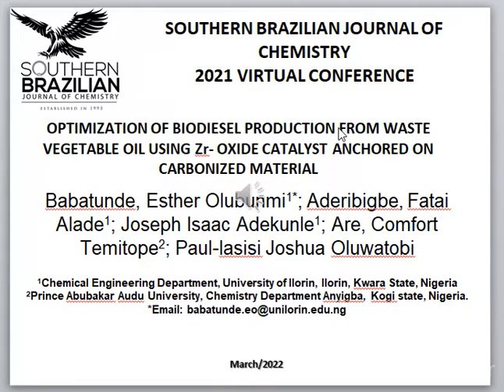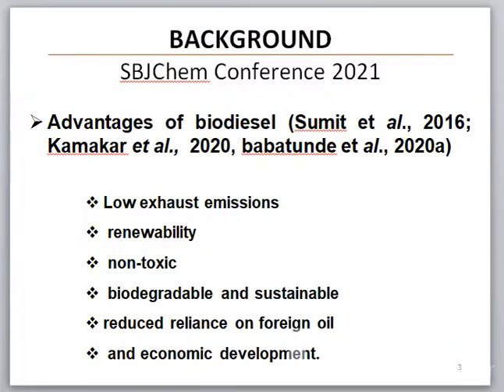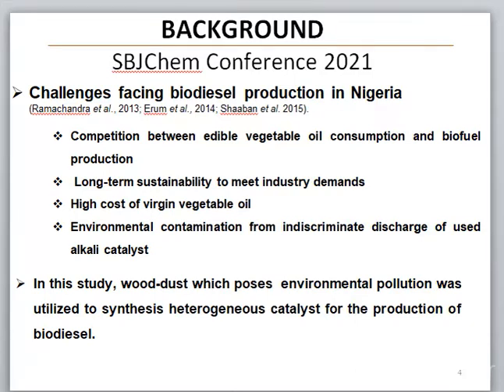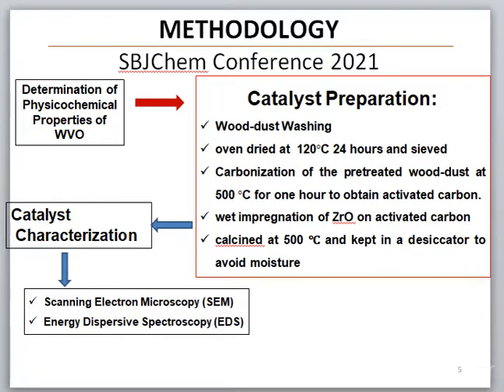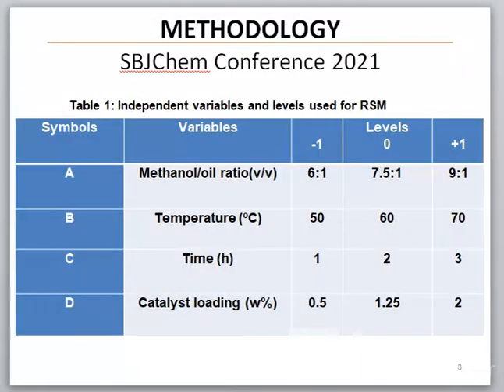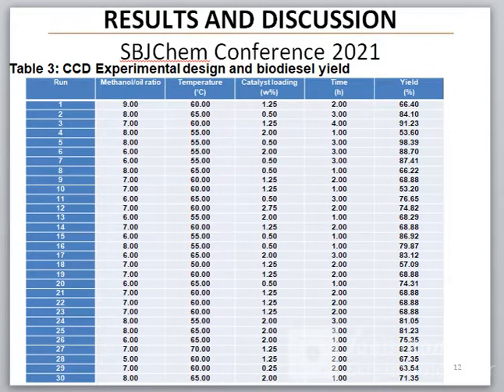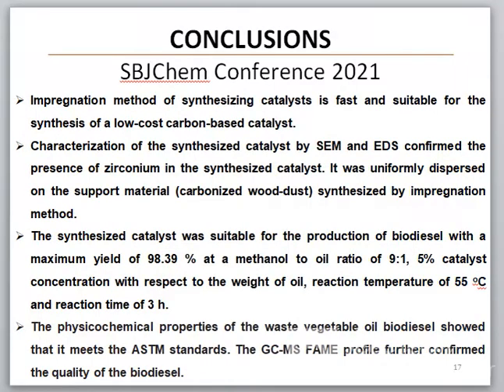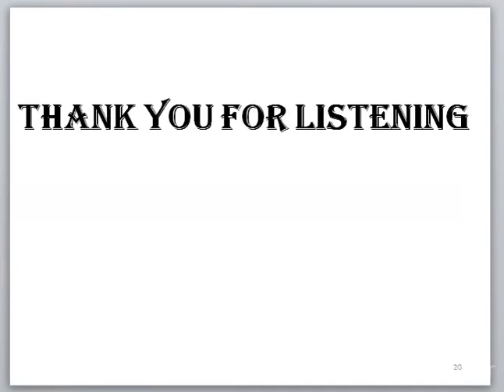OPTIMIZATION OF BIODIESEL PRODUCTION FROM WASTE VEGETABLE OIL USING Zr- OXIDE CATALYST ANCHORED...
The current investigation emphasizes preparing low-cost carbon-based zirconium impregnated heterogeneous catalysts from wood dust to produce biodiesel from waste vegetable oil (WVO). Response Surface Methodology via Central Composite Design (RSM-CCD) optimized the biodiesel production process. The physico-chemical properties of waste vegetable methyl ester were determined following the American Standard Testing of Materials (ASTM). The optimum conditions were observed to be 8:1 methanol/oil ratio, 5 wt% catalyst loading, 55°C temperature, and 3 h reaction time. The corresponding response was observed to be 98.39%. The catalyst morphology and elemental composition were determined using Scanning Electron Microscopy (SEM) and Energy-Dispersive X-ray (EDX), respectively. The experimental analysis confirmed that the synthesized catalyst from wood dust under optimized conditions can transesterify WVO into biodiesel.